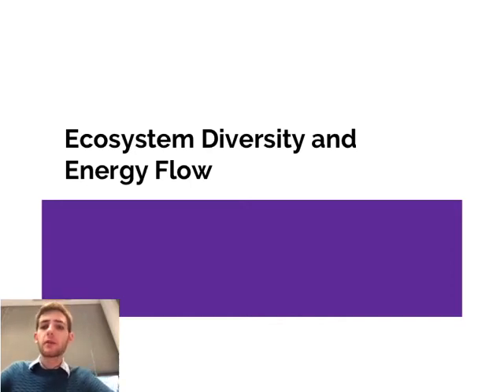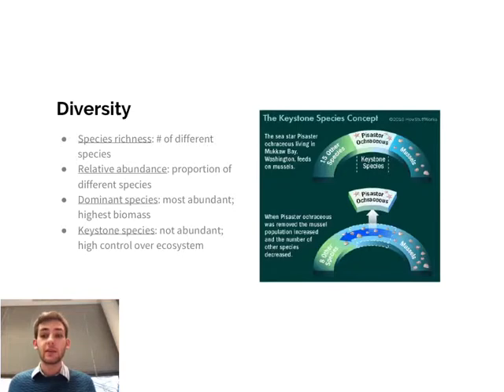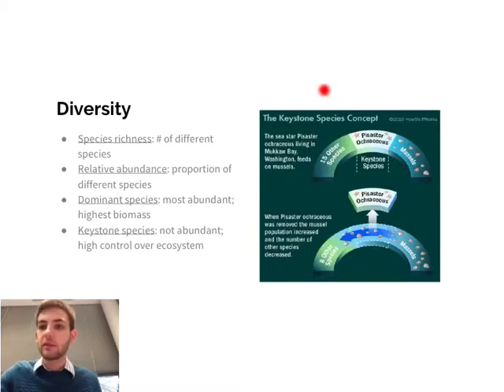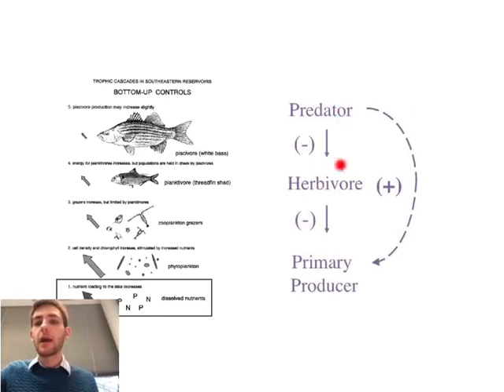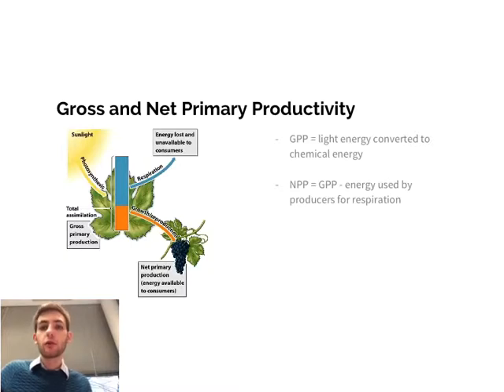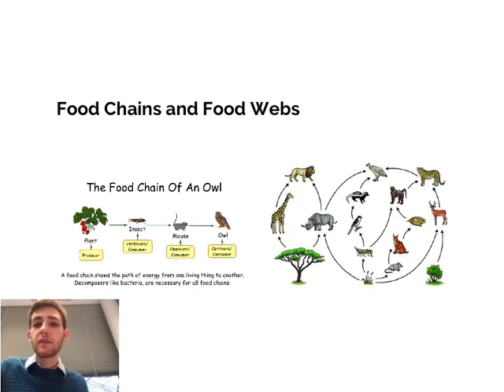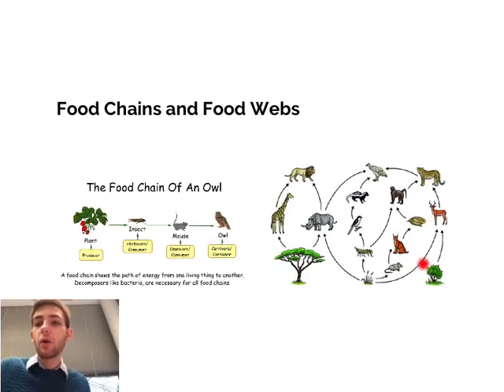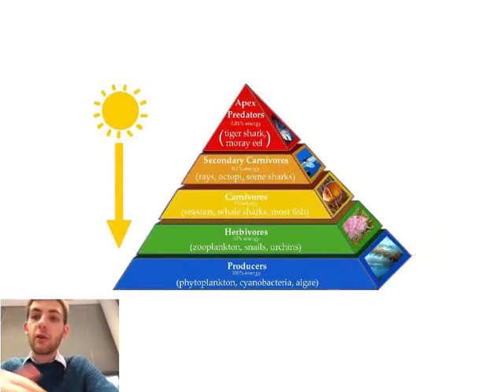AP Diversity and Energy Flow